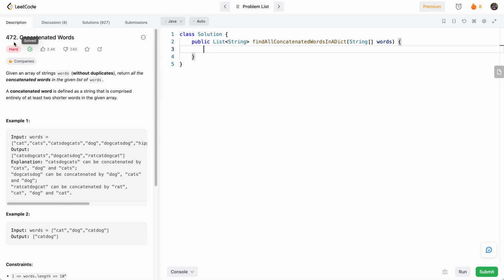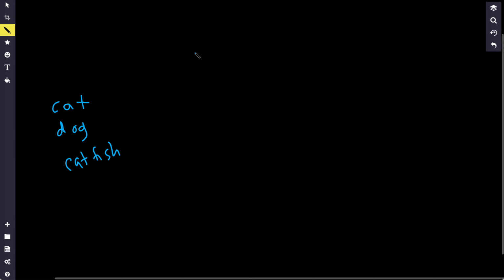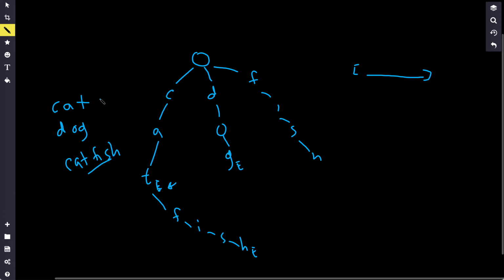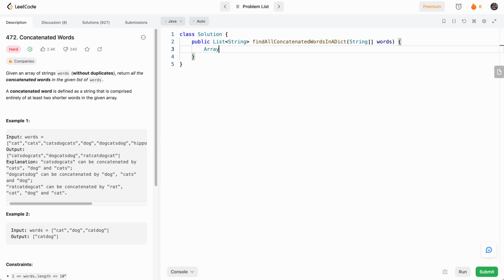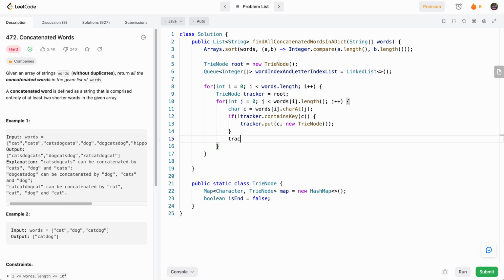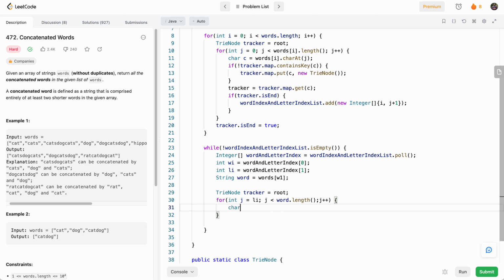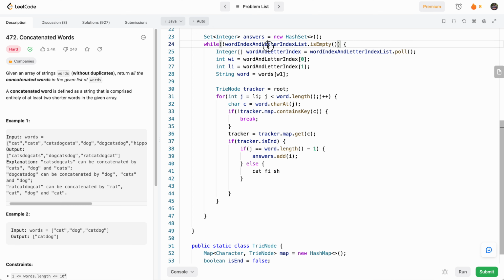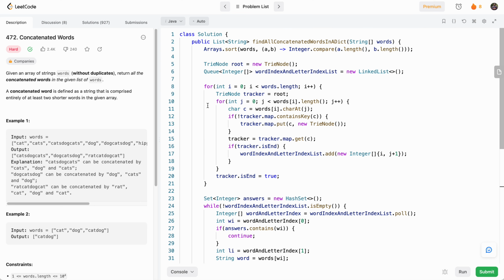Leetcode 472 Concatenated Words (Java)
Uses Trie Data Structure

0:00 Problem Introduction
0:47 Approach: Initial Thoughts
1:46 Approach: Brainstorm using Trie
2:02 Approach: What is a Trie
3:12 Approach: Using Trie for the Solution
6:30 Coding: Defining TrieNode and Initialization
7:31 Coding: Adding words to Trie
10:05 Coding: Processing possible concatenated words
14:17 Run/Debug Solution
14:43 Closing Message: Possible Improvements

SEO:
- leetcode questions
- leetcode problems
- leetcode java
- how to solve leetcode
- leetcode solutions
- leetcode explained simply
- leetcode c++
- leetcode python
- leetcode amazon
- leetcode google
- leetcode interview questions
- leetcode javascript
- leetcode contest
- leetcode daily challenge
- leetcode grinding
- leetcode 75
- leetcode binary search
- backtracking
- leetcode backtracking
- leetcode trie